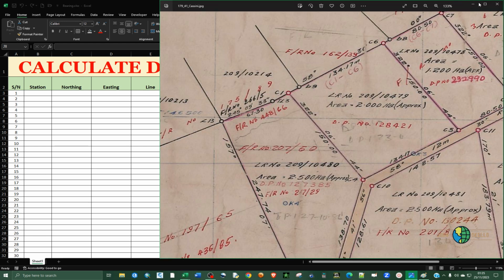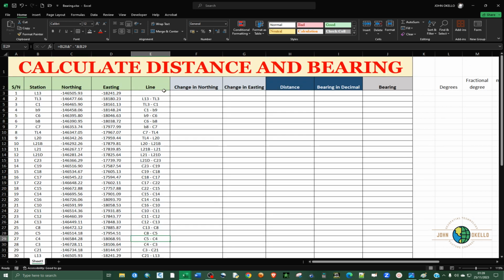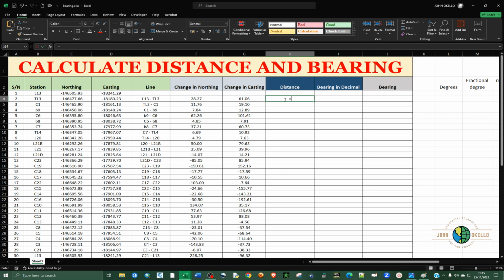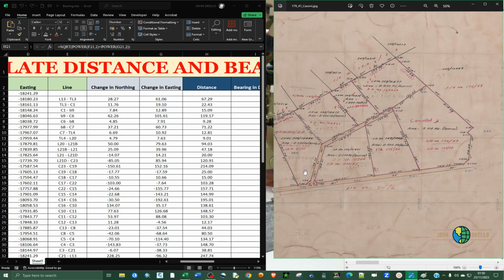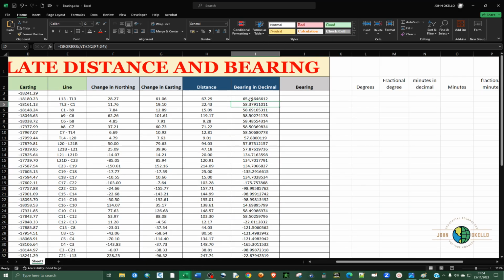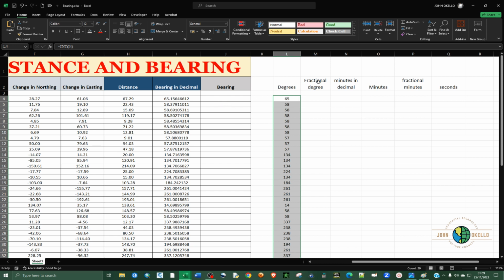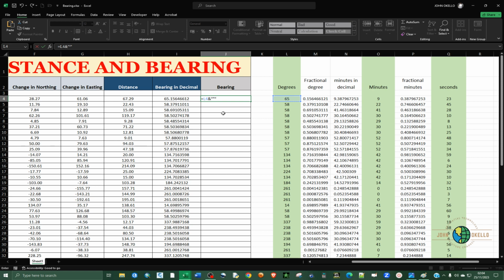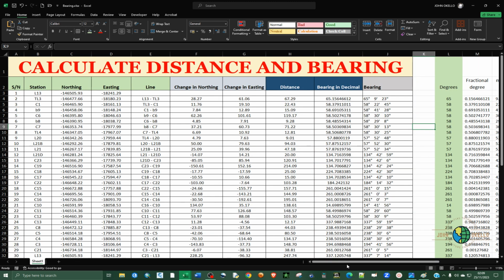How to Calculate Distance and Bearing between points with Known Coordinates in Excel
In this Video, Youwill learn how to calculate distance and bearing between points that have known coordinates in microsoft excel. You will learn how to use and combine different mathematical formulas in excel.